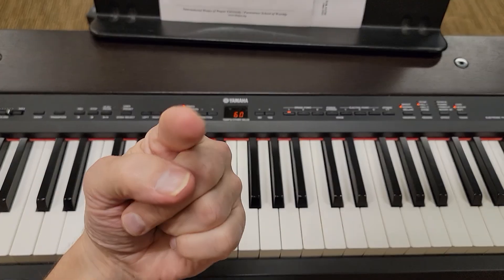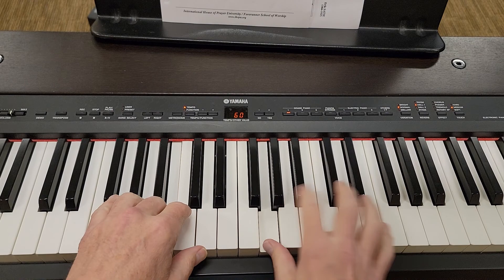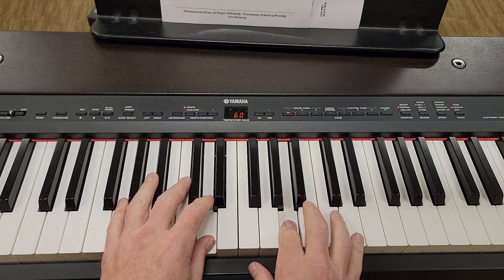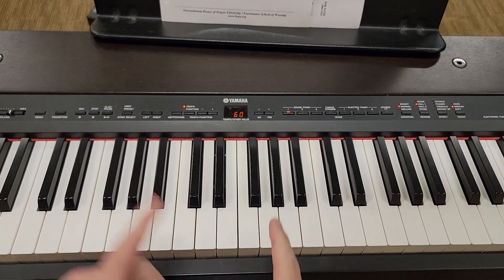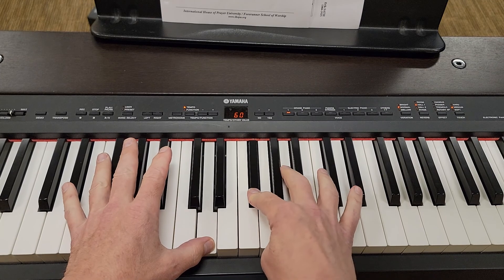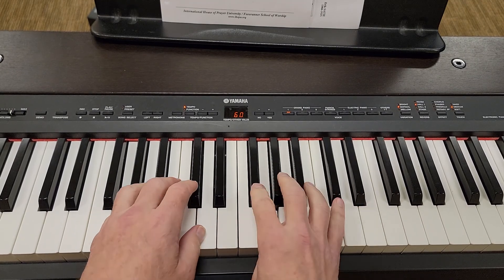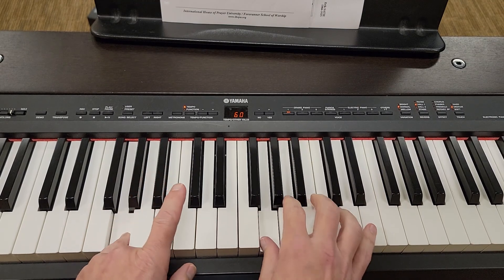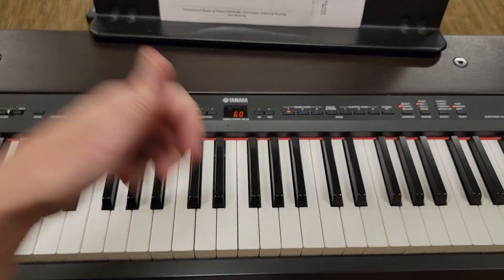Minuet in G (for Daniel)